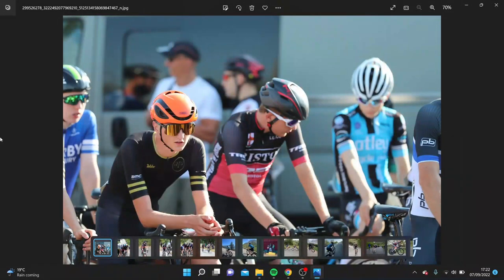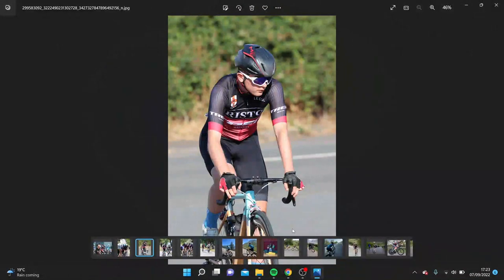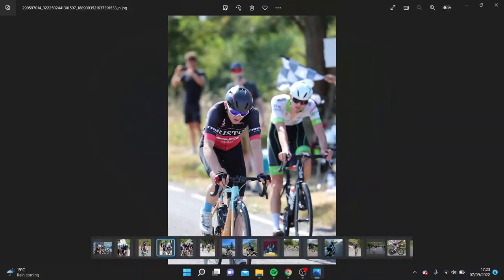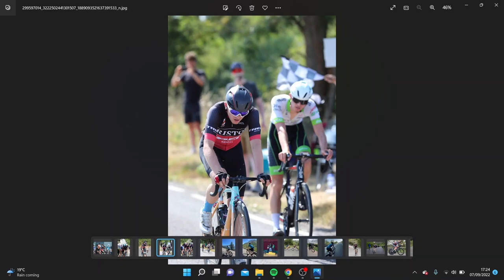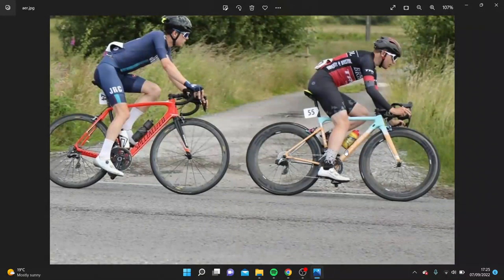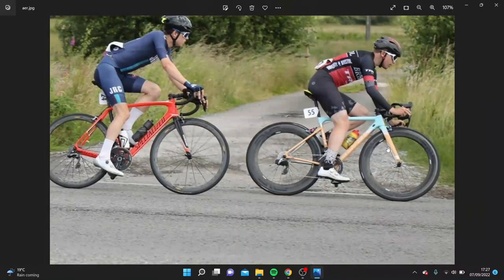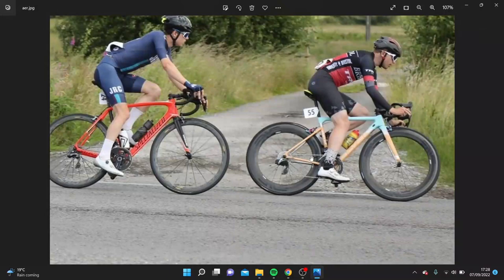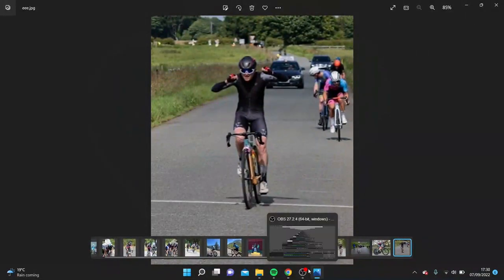My BIKE SET UP - SUPER AERO + OPTIMISED